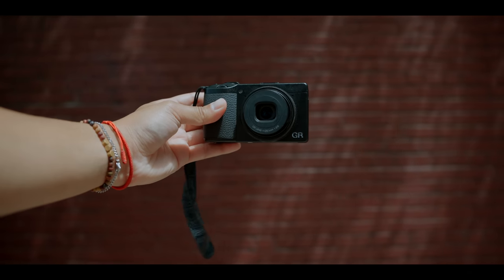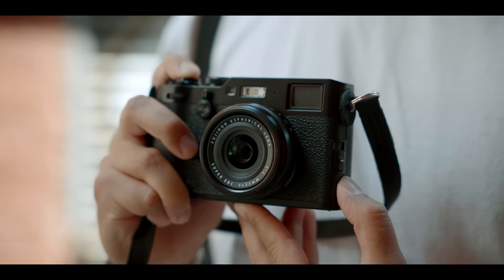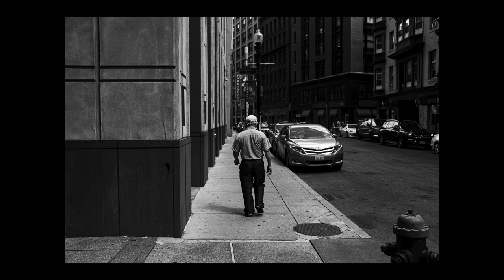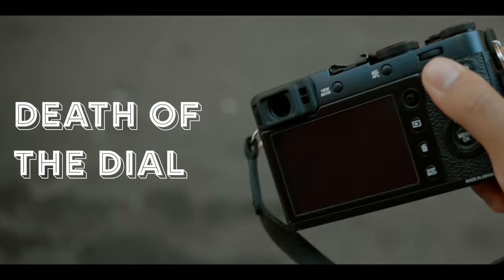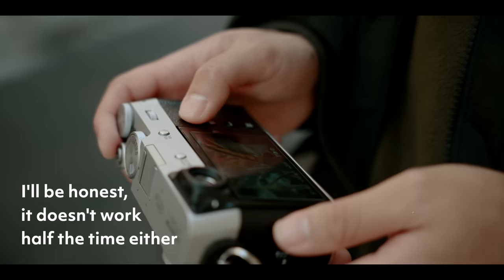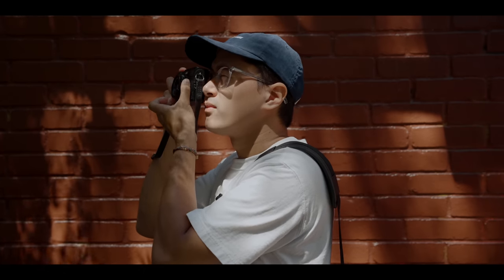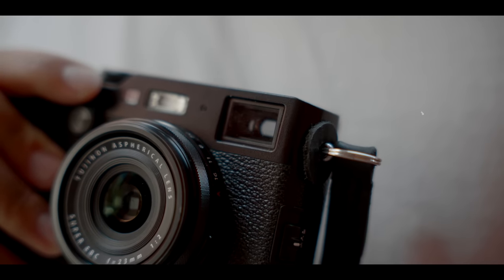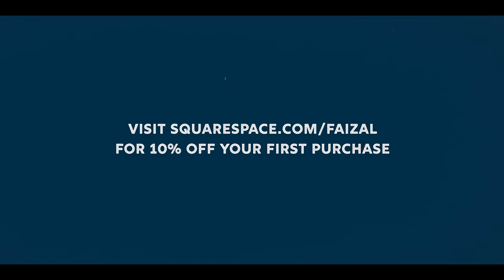The X100F in 2022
0:00 - Introduction
1:32 - Image Quality
3:32 - The Price
4:10 - Street Photography Sequence 01
5:16 - Death of the Dial
6:47 - Street Photography Sequence 02
7:22 - The 35mm Question
8:58 - Final Thoughts